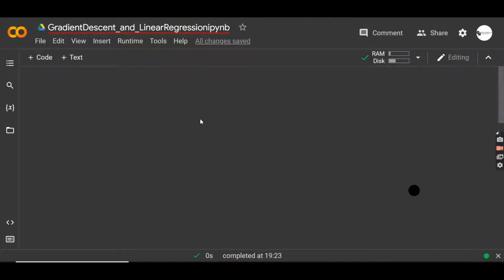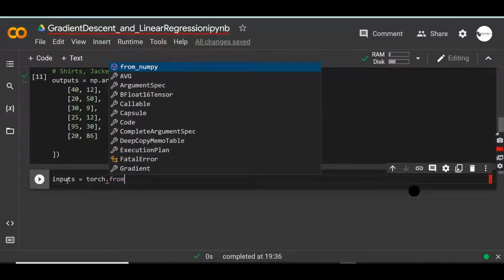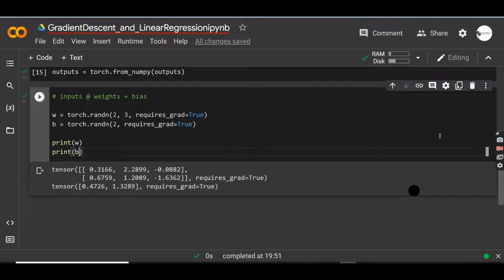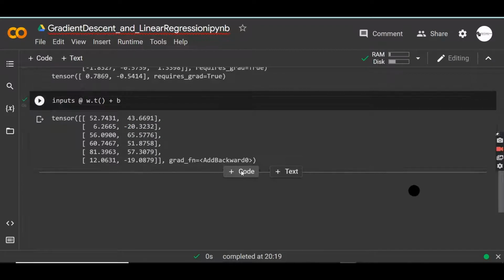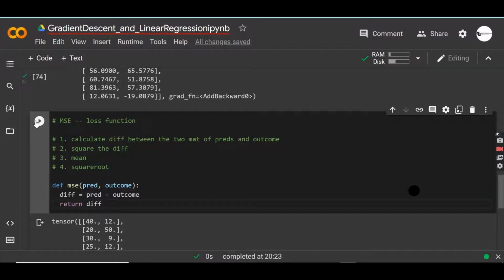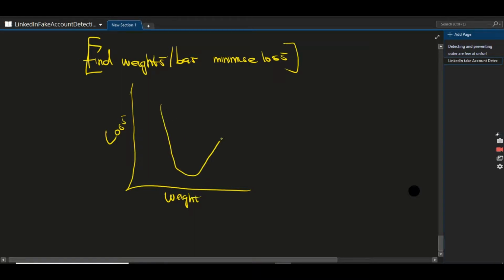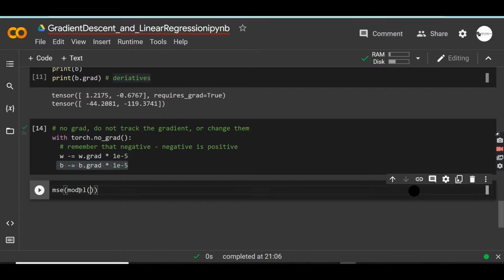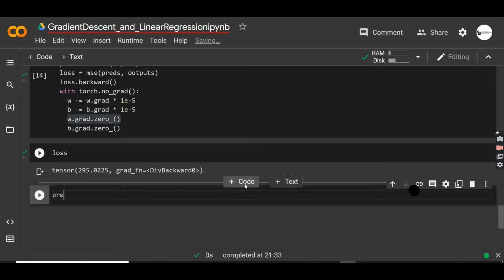Linear Regression using Gradient Descent In Python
In this tutorial, we will learn about the important concept in deep learning known as gradient descent. This tutorial consists of both Theory and Coding Practical

Learn data structures and Algorithms: